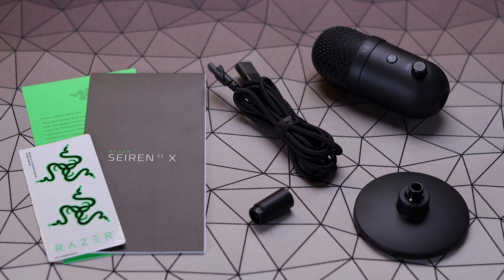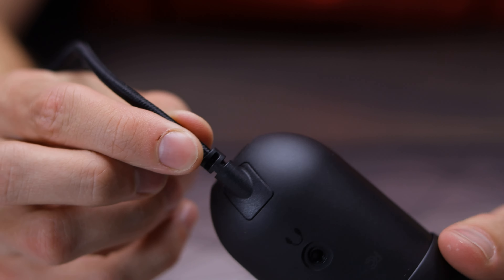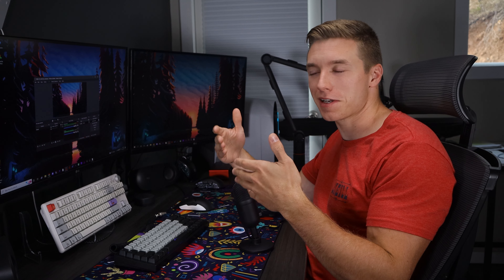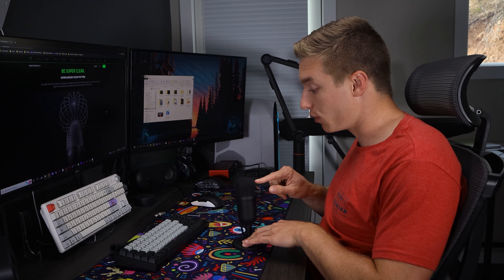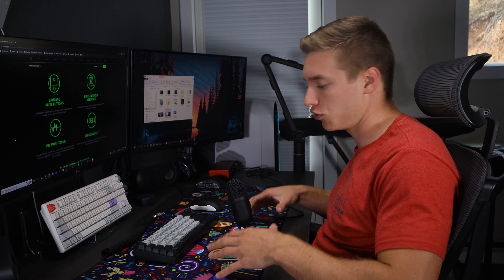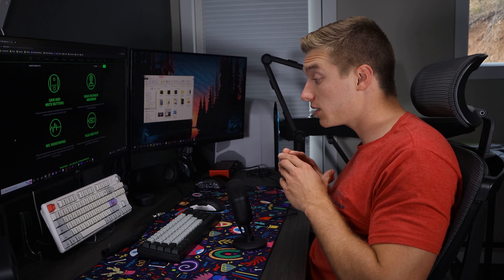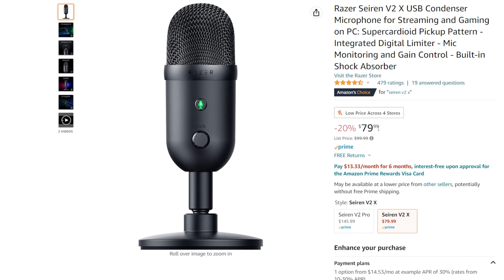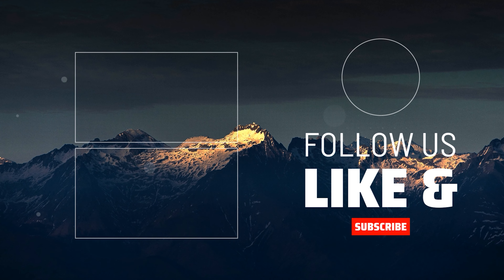Razer Seiren V2 X Review - Watch Before You Buy!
Razer's recent release of the Seiren V2 X adds to the growing family of microphones in the Seiren lineup. In today's video we take an in depth look at the V2 X and what it has to offer so you can decide whether it's going to be right for you!

Seiren V2 X